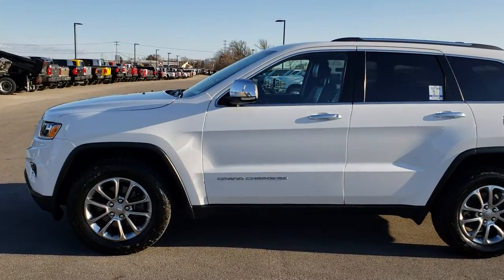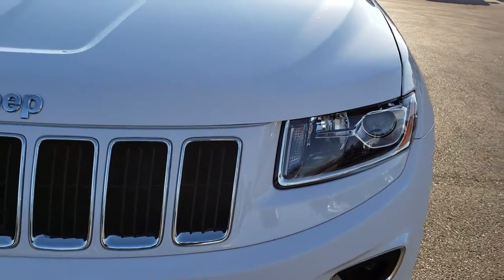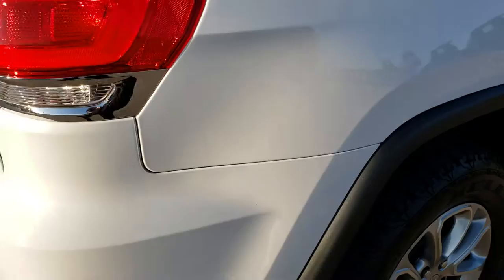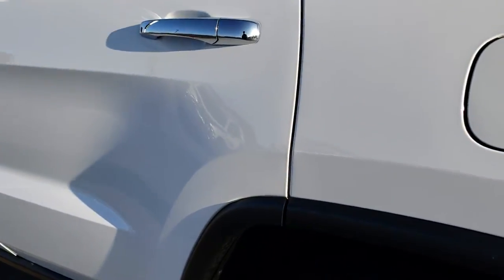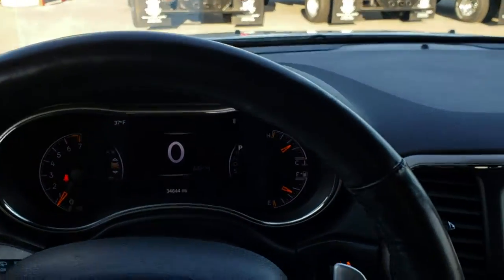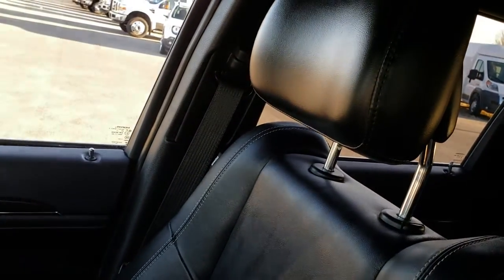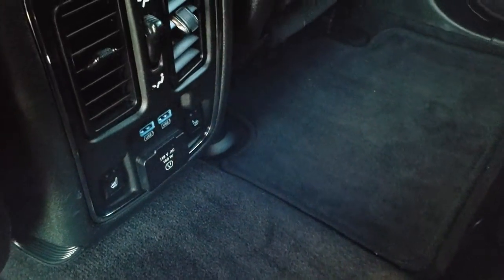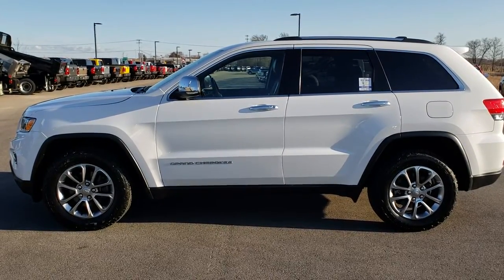2015 USED JEEP GRAND CHEROKE LIMITED 4X4 REVIEW FOND DU LAC $25,999 SOLD! 8C21B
STOCK: 8C21B
PRICE: $25,999
MILES: 34,550
MAKE: JEEP
MODEL: GRAND CHEROKEE
VIN: 1C4RJFBGXFC234932

Clean Title History! 3.6 Liter DOHC V6 Pentastar Engine with E85 Capabilities, 290 Horsepower, Limited Package, 8 Speed Automatic Transmission, Quadra-Trac II System 4x4 Four Wheel Drive 4WD, Automatic Transmission Center Console Shifter, Selec-Terrain System with Snow/Sand/Mud/Rock Selectable Terrain Settings, Reverse Backup Camera Rearview Camera, Dual Power Heated Seats, Non Smoker, Black Ebony Leather Seats, Bucket Seats, Memory Driver's Seat, 2nd Row Heated Bench Seating, Heated Power Mirrors with Built-in Directional Signals, Electronic Stability Control Traction Control ESC, Downhill Assist Control DAC, Factory Alloy Rims Premium Wheels, Four Wheel Disc Brakes, Fog Lights, Projector Lamp Headlights, Reverse Sensors, Easy Fuel Capless Fuel Fill, Chrome Tipped Exhaust, Chrome Trimmed Grill, Chrome Trimmed Mirrors, 5.0 Touchscreen Uconnect Radio, AM / FM Radio Tuner, Sirius/XM Satellite Radio Capabilities Sirius / XM, U Connect Hands Free Bluetooth Hands-Free Phone System Blue Tooth, Auxiliary MP3 Jack Portable Audio Connection, SD Card Slot, USB Jack Portable Audio Connection, Enter-N-Go System Keyless Entry System, Keyless Entry with Factory Remote Start, Push Button Start, Power Raise and Close Rear Gate, Rear Window Defroster, Adjustable Height Seatbelts, Driver and Passenger Front Air Bags, L.A.T.C.H. Child Safety System, Side Curtain Air Bags SRS Safety Restraint System, 2nd Row Power Windows, Heated Steering Wheel Multi-Function Steering Wheel Controls, Homelink System with Three Programmable Buttons for Garage Doors, Lighting Systems & Security Systems, Compass, Outside Temperature Display and Mileage Display, Dual Multi-Zone Climate Control , Fold Down Rear Seats, Factory Floormats, Woodgrain Dash And Door Trim, Air Conditioning AC, Cruise Control, Power Locks, Power Windows, Automatic Headlights Autolamp, Tilt/Telescope Steering Wheel, 115V / 150W Auxiliary Power Outlet, 5 Year / 100,000 Mile Remaining Powertrain Factory Warranty, Whichever Comes First, Bright White Clearcoat, Clean Autocheck! Very very clean inside and out! This is one of the sharpest 2015 Jeep Grand Cherokee suvs we have ever had on our lot! Make your move before this super clean 4wd is gone!

STOCK: 8C21B
PRICE: $25,999
MILES: 34,550
MAKE: JEEP
MODEL: GRAND CHEROKEE
VIN: 1C4RJFBGXFC234932